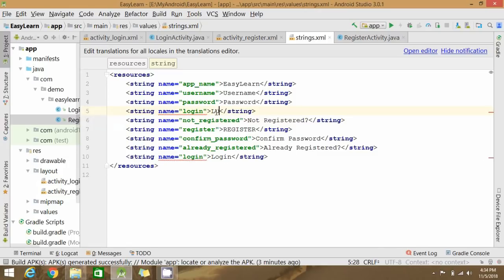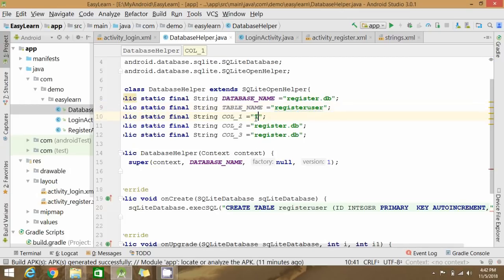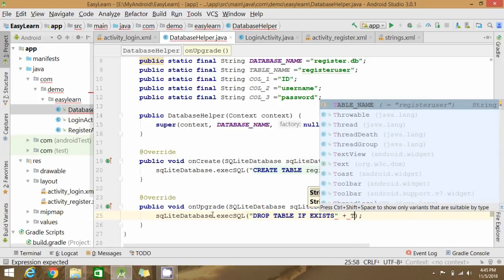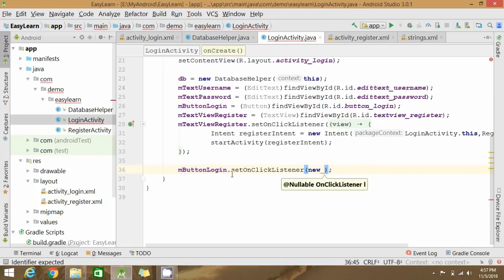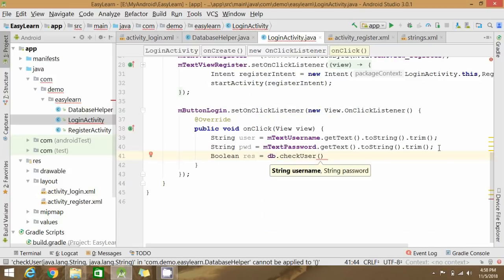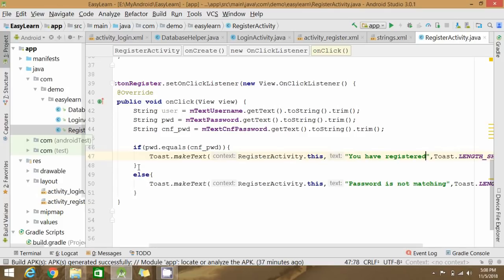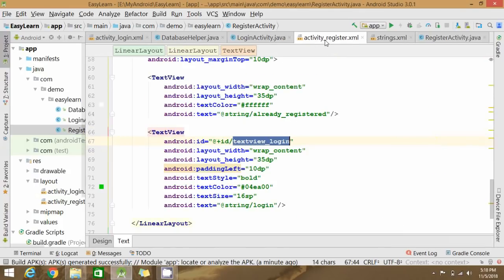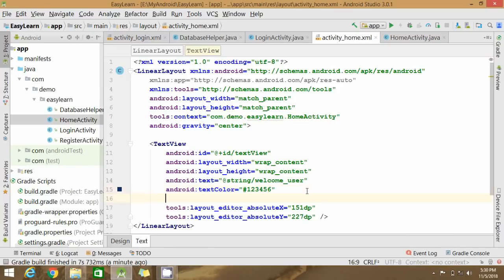Create Login And Registration Screen In Android | App Development Tutorial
Create Login And Registeration In Android Studio Using SQLite |  App Development Tutorial - Part 2

How To Create Login And Registration In Android Studio Using SQLite | App Development Tutorial - Part 1

- The Android tutorial is designed for implementing simple login and registration in an application. This app displays the login screen and registration screen and  also displays home screen on successful login. In the given tutorial, the user data i.e. ID, Username and Password is stored into database using SQlite.

- The Login and Registration complete implementation is divided into two parts - In first part you'll be learning to design the layout/screen ( UI design) and in second part you'll be learning to write methods for login and registration.

- Basically, here we have used three activities and one class i.e. -
login and registration and home screen and one class - database helper.

- A Simple Login and Registration  App which takes the user input and performs very basic validation and on correct login it lets the user enter the home screen.

Android Studio Tutorial |Android Apps | Login Screen | Register Screen | Login Form | User Registration | Standard login page in android | SQLite Database | Android App UI Design